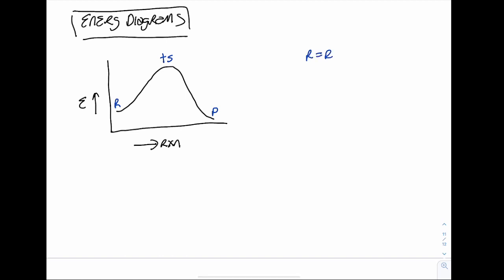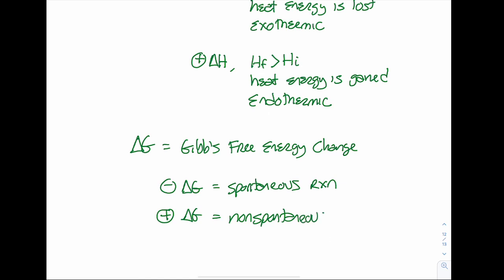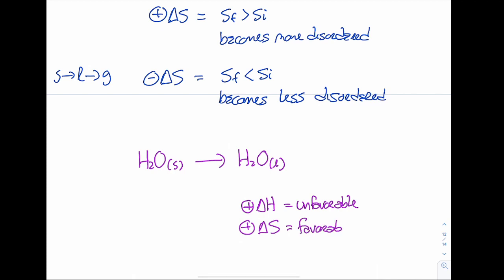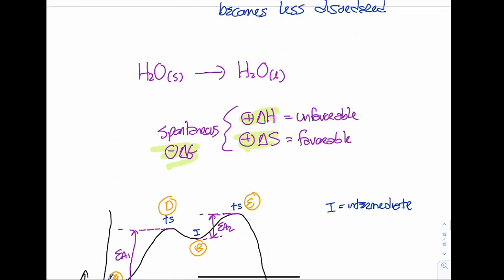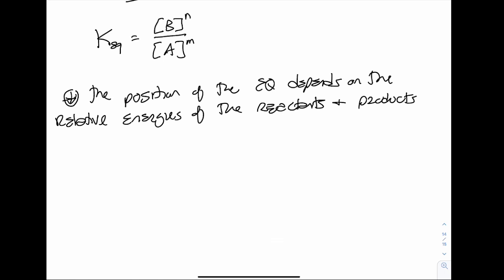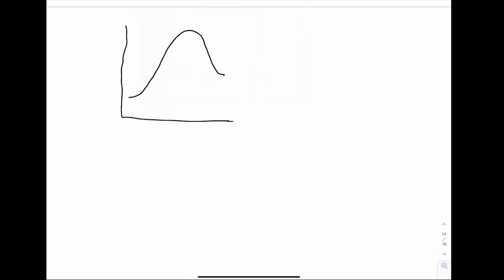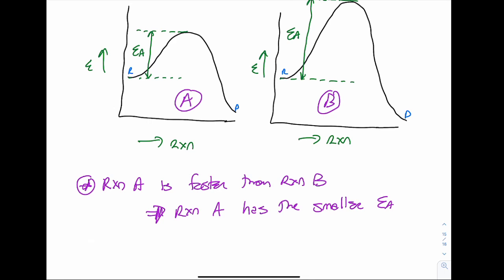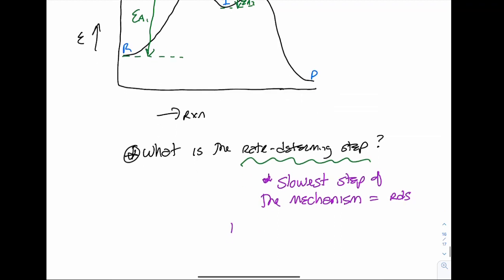CHM235: CH6.V4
energy diagrams, energy changes, equilibrium